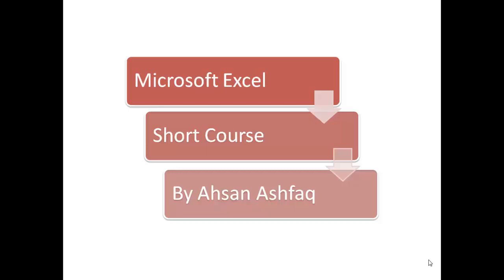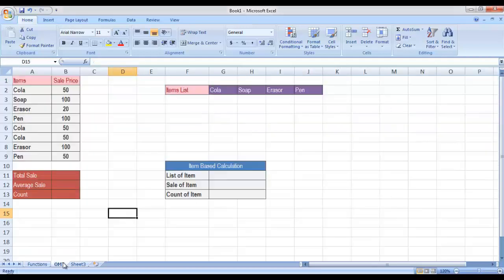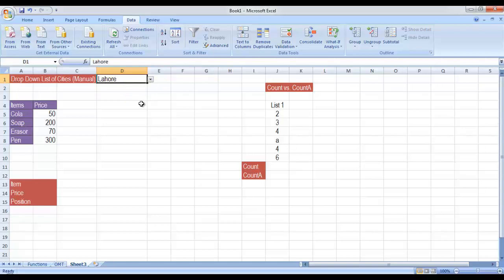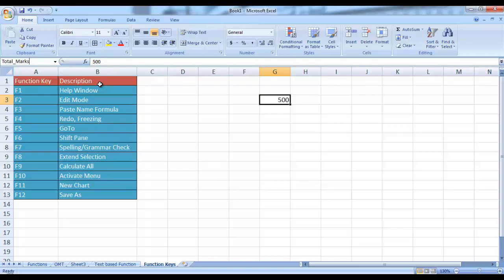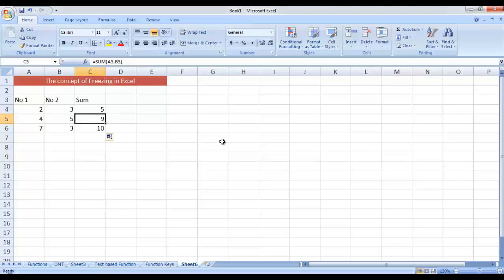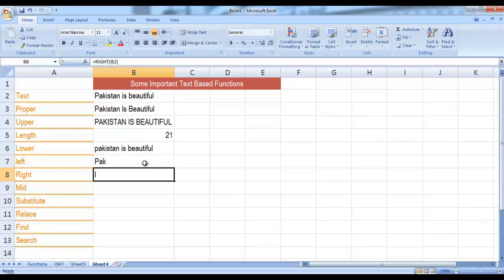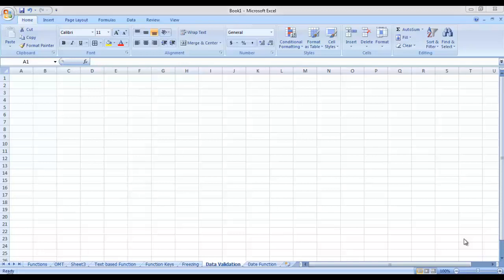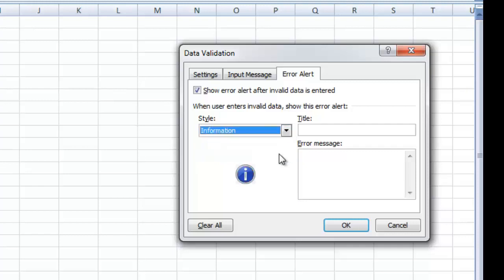An Introductory short Course of MS Excel | short excel courses for beginners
It is An Introductory short Course of MS Excel that is designed for beginner students that want to learn MS Excel for their personal, office and home use. i have tried to explain in a very simple way and i have also used very basic version of MS Excel to make sure its simple and easy for students to learn and apply the concepts.

 The topics explained in this Introductory short Course of MS Excel include the Following :
Basic Excel Interface Elements
Basic Functions in Excel ( Sum, sumif, sumifs, count, countif, countifs, vlookup, match)
Text Based Functions (Proper, Upper, Lower, len, Left, Right, Mid, find, search, replace, substitute)
Use of Function Keys (F1 to F12)
Date related Functions
Consolidation in Excel
Simple Drop Down list and dependent drop down list creation
Conditional execution using (AND, OR, IF and Nested IF)
Graphs in Excel
Concept of Freezing
Pivot Tables
Advanced Excel Validation

After watching this complete video tutorial you will be able to use MS excel for your personal, office and home used. It contains all the basic elements that a beginner must learn. It can serve as the first step towards advanced MS Excel.

Suggestion for watching this video Tutorial:
Do not watch this video like a funny movie or a casual video, keep your MS Excel open and try to practice each element as it is taught in the video tutorial.  You need to practice it multiple times to achieve perfection. Do not skip any part of the video and try to watch in high quality.

An Introductory short Course of MS Excel | excel short courses online 2023 | short excel courses for beginners | ms excel short course | advanced excel course online free | ms excel free course 2023 | free ms excel course 2023